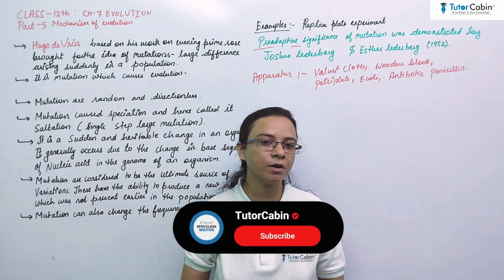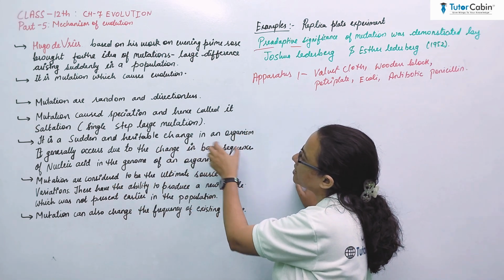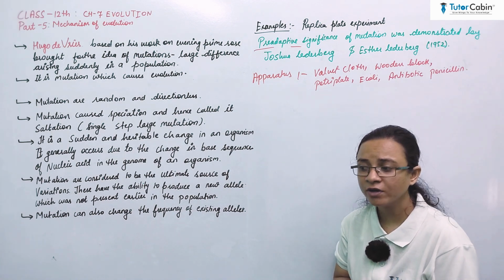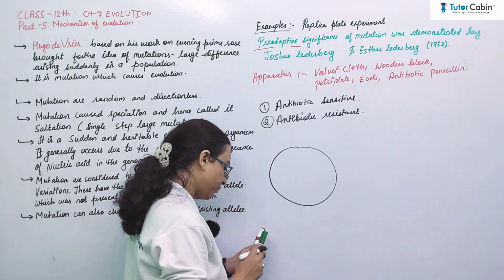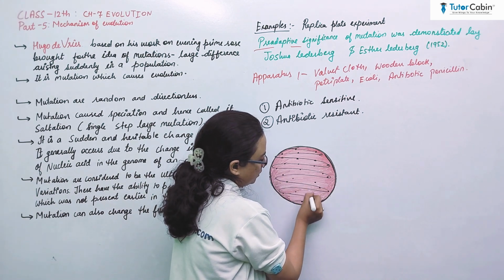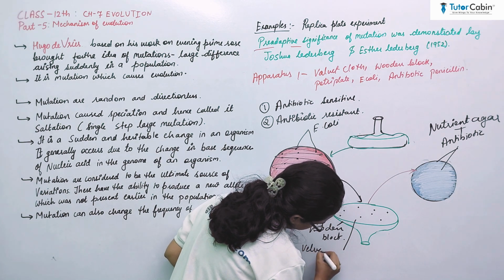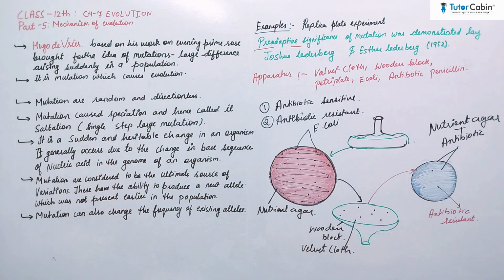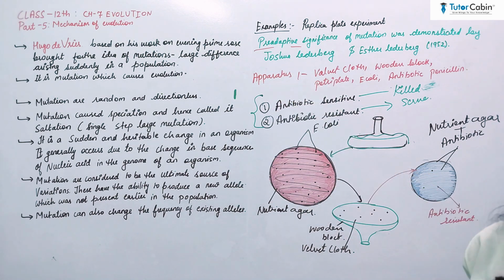Class 12th Biology | Chapter -7 | Evolution Part - 5 | Mechanism of Evolution- (English) |TutorCabin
This video is about Class 12, Biology, Chapter - 7 , Evolution Part - 5, Mechanism of Evolution (English)

About TutorCabin
* TutorCabin provides easy, hassle free, affordable and quality education.
* TutorCabin provides online and offline classes across India.
* Recognised one of the top 5 edtech brands in Indore.
 * 2000 + teachers available on TutorCabin
* One lakh students have been served across India

Courses
* Class 1st to 12th (CBSE, ICSE & MP Board)
* JEE IIT
* Spoken English
* Entrepreneurship
* Financial literacy